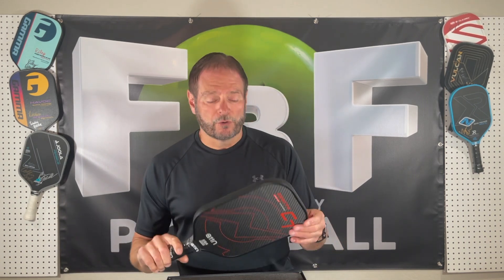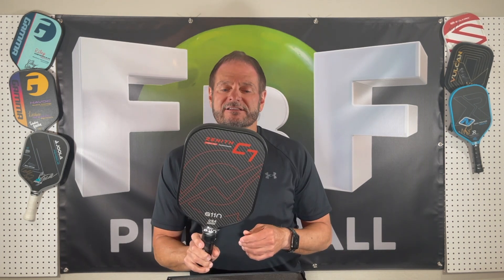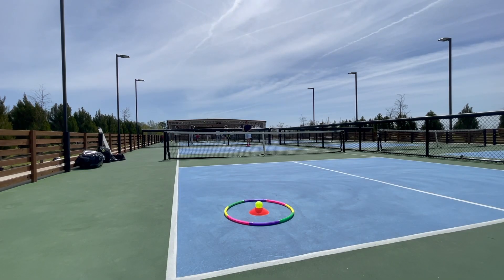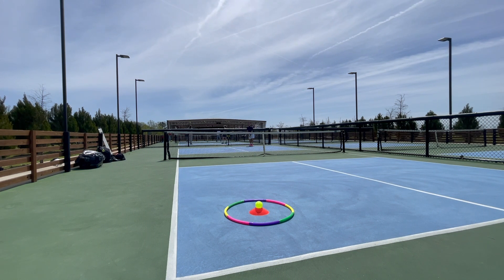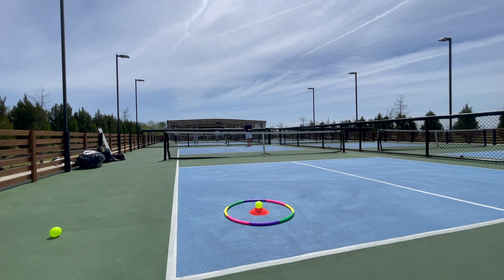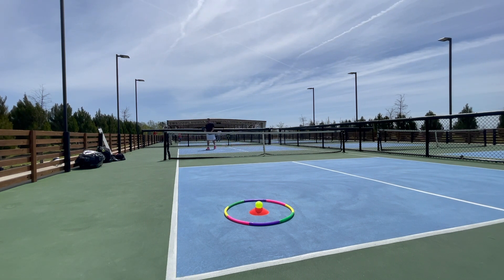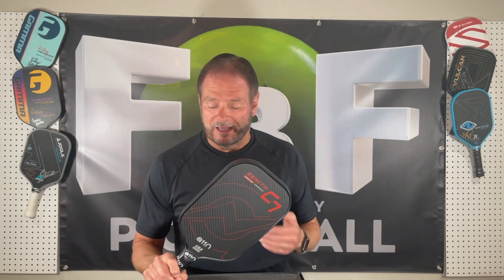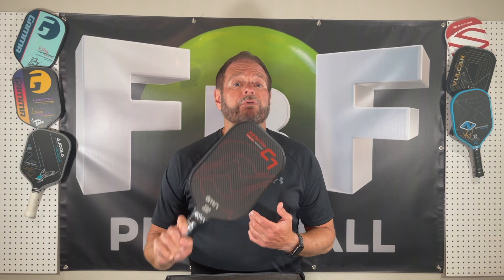A11N Zenith C7 Pickleball Paddle Review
A11N Zenith C7 Pickleball Paddle Review by Famous By Friday Pickleball